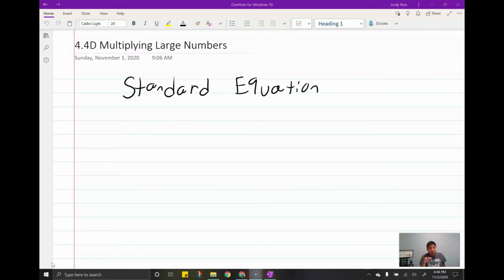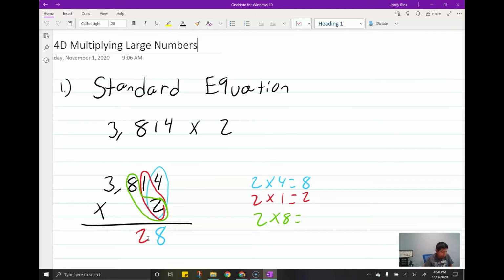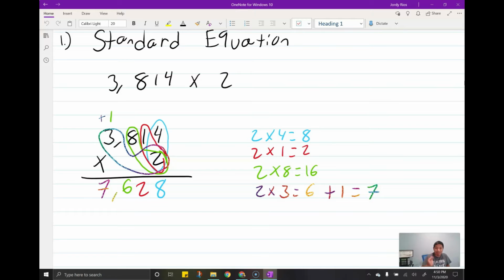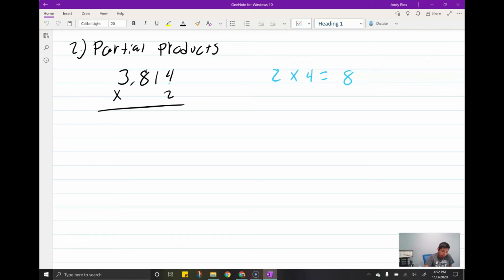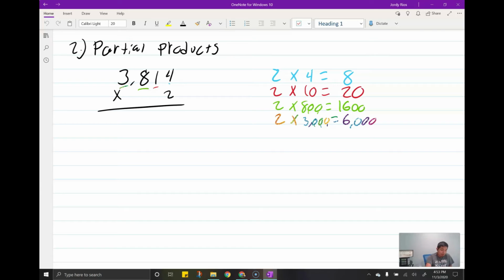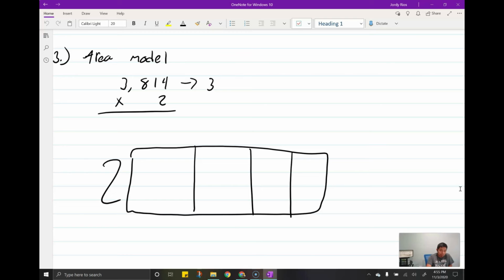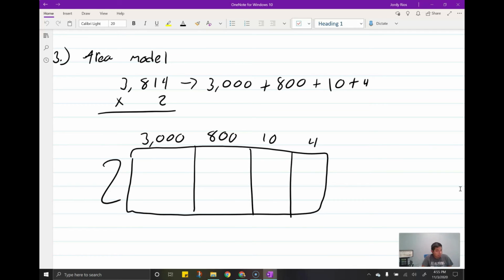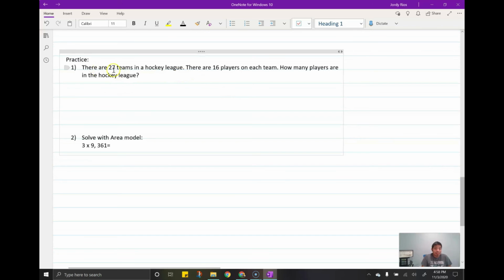4.4D Part 2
Students will learn about multiplying large numbers.